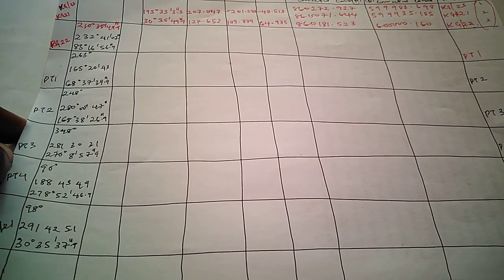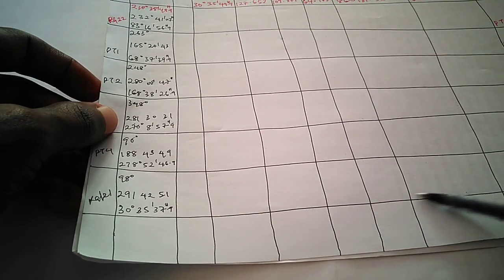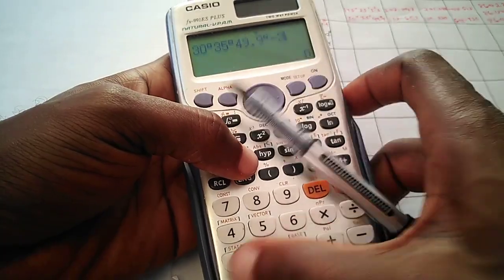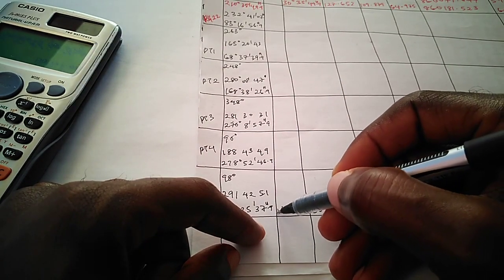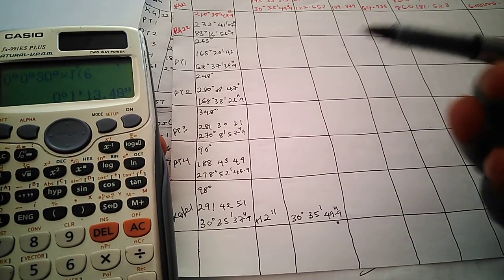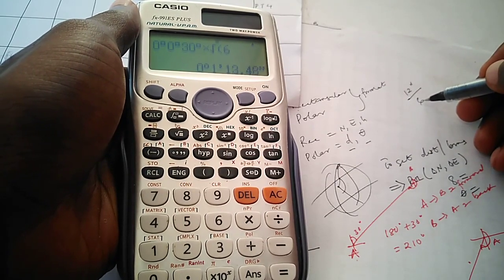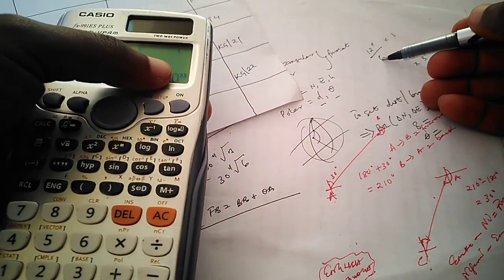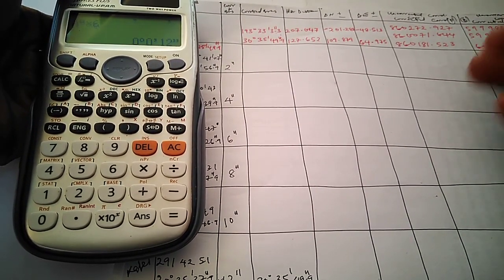Closing Error in Traverse Surveying: Measure and distribution of angular misclosure.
Closing Error in Traverse Surveying: The basics of angular misclosure and distribution